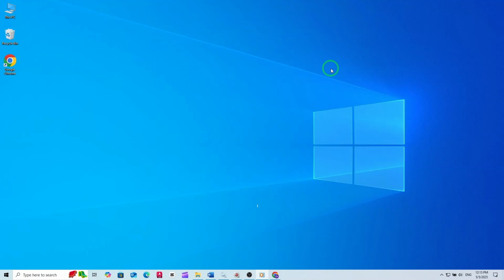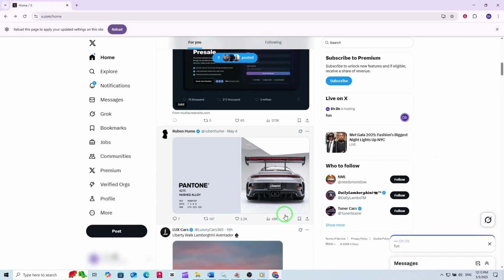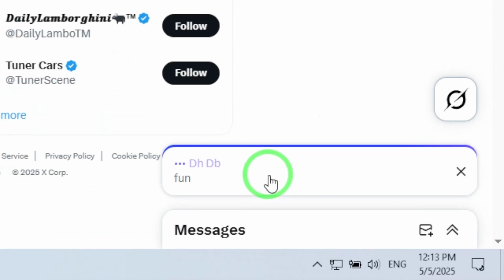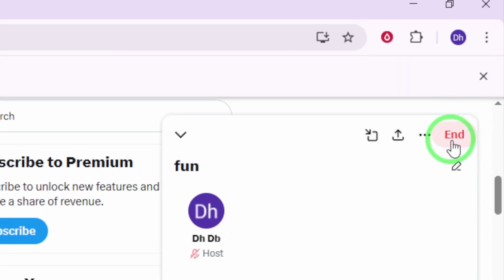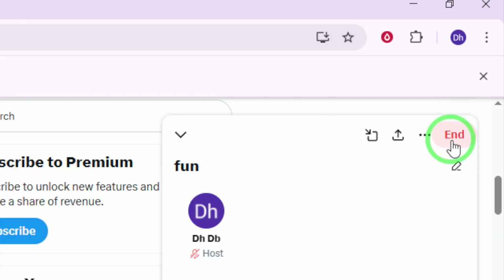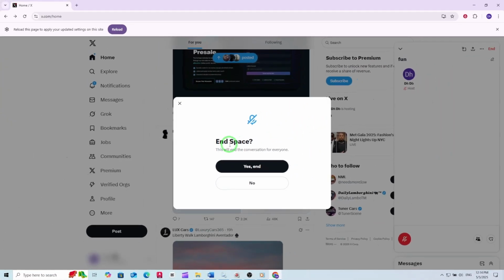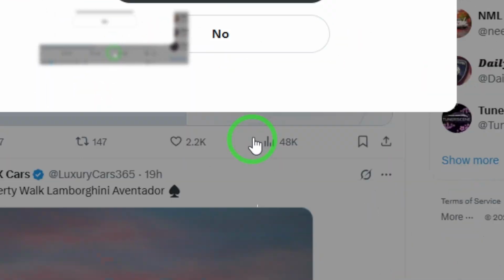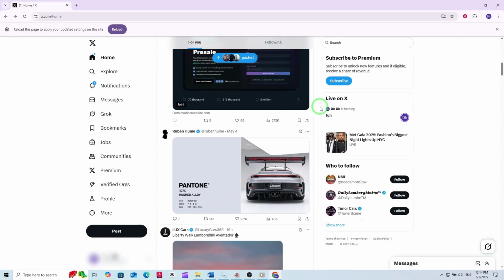How To End The Space On X (Twitter) On PC (New Update)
Learn how to end a Space on X (Twitter) from your PC with the latest update. This quick guide walks you through the new process so you can easily close your audio Space using the web browser. Perfect for hosts looking to manage their Spaces efficiently on desktop.

Steps:

1. Open X from your browser

2. Open the Space from the right bottom corner

3. Click on End from the top of the Space

4. Confirm the step-
Timeline:
00:00 Start
00:12 How to do it
01:05 End